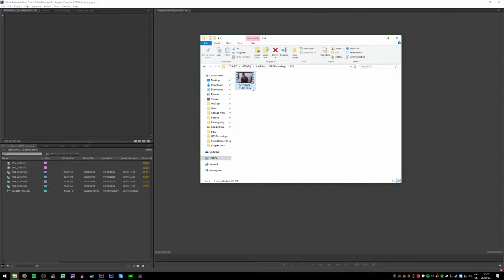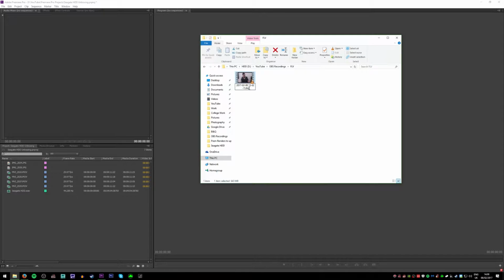How To Open FLV Footage in Premiere Pro Without Using Plugins!